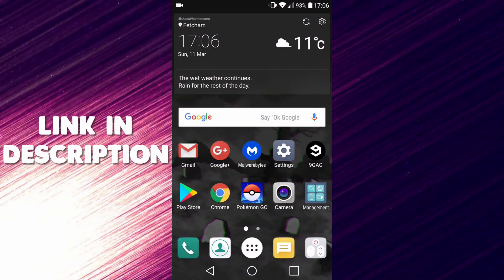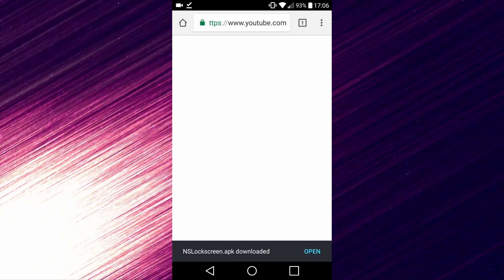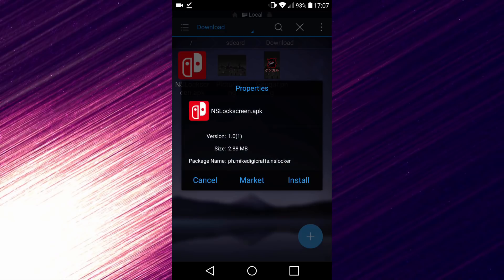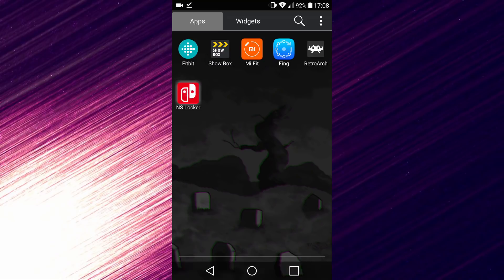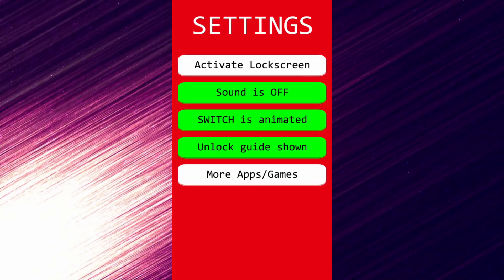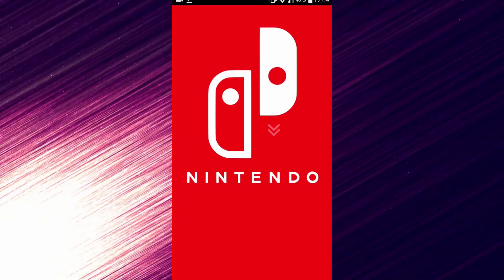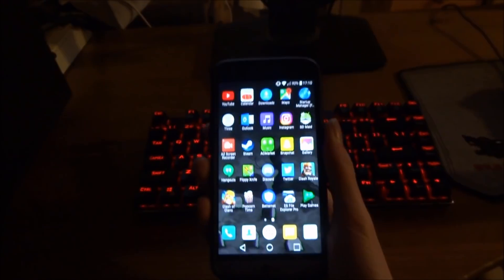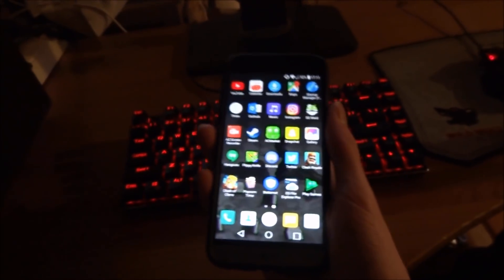Nintendo Switch Lock Screen For Android! (APK Download)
In this tutorial, I’ll be showing you how to install a custom Nintendo Switch themed lock screen on any Android device! You will need to install the “APK” file using some sort of “APK Installer” program to avoid errors!